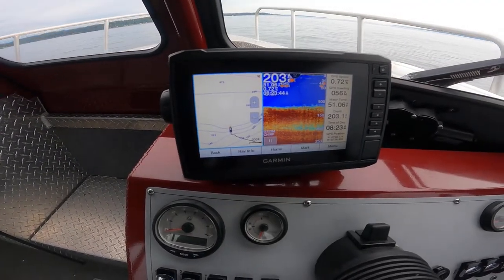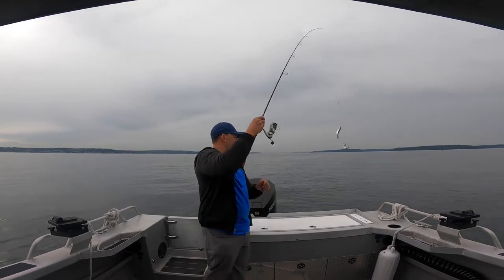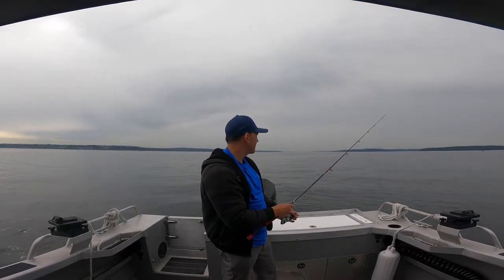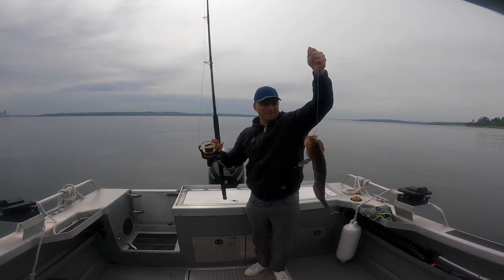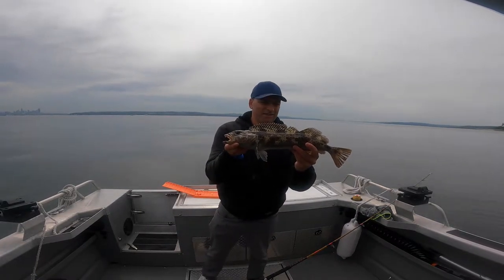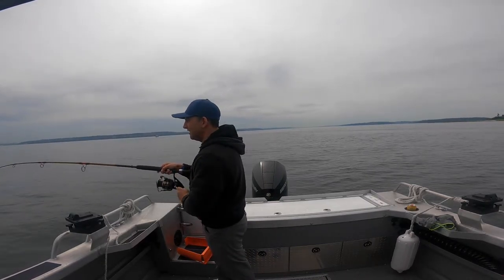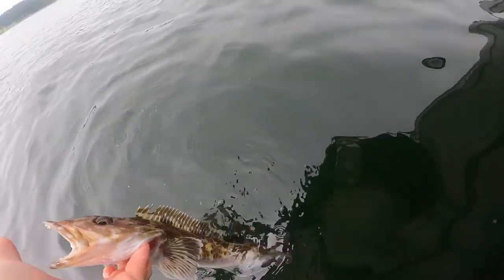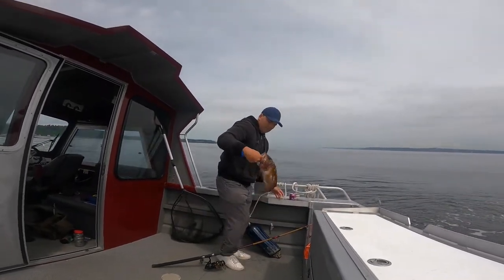Catching Herring for Lingcod and Copper rockfish.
► SNAIL MAIL:

SILVERDALE, WA
98383